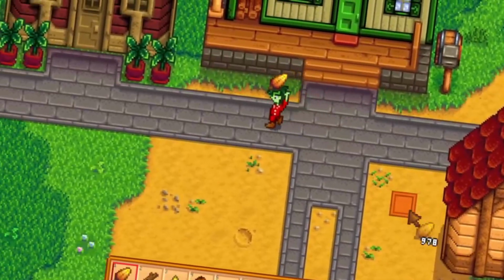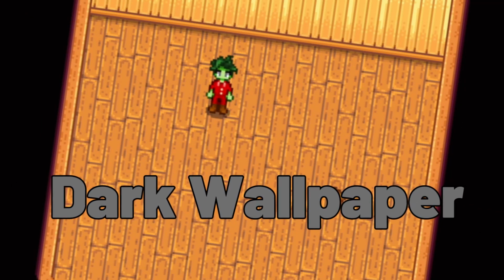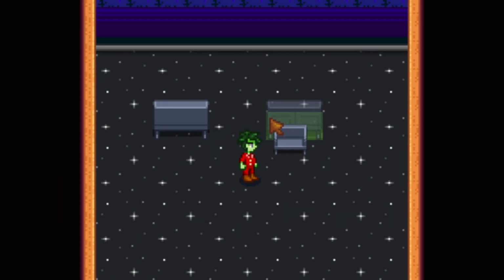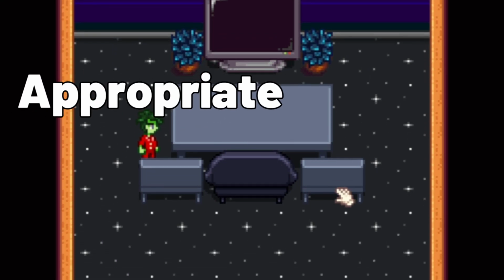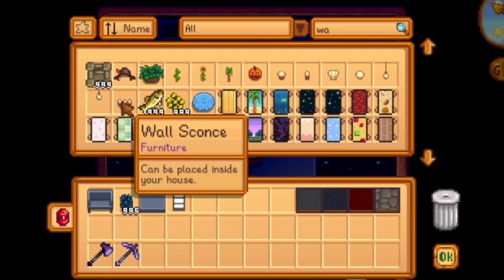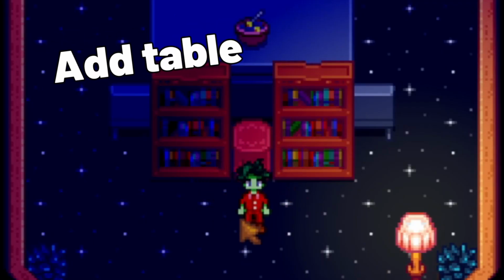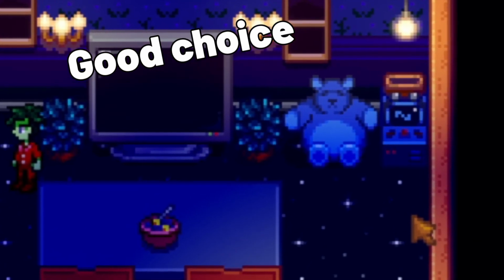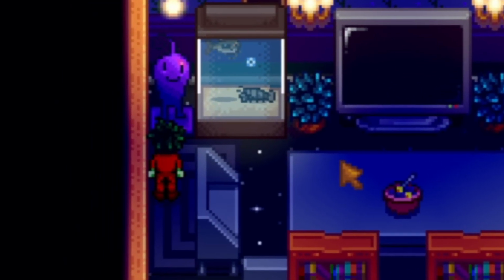Stardew Valley | Design a Shed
Designing a shed on Stardew Valley. Who are you going to invite? and what movies will you guys watch?